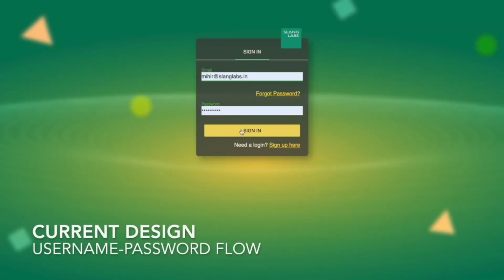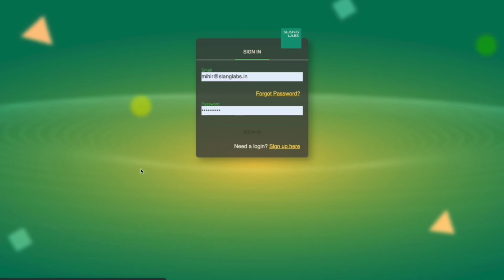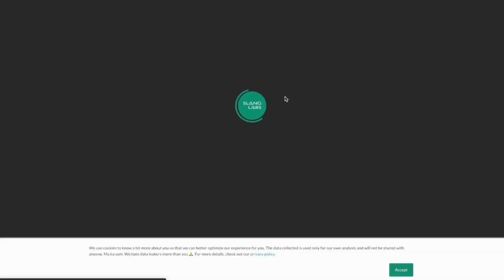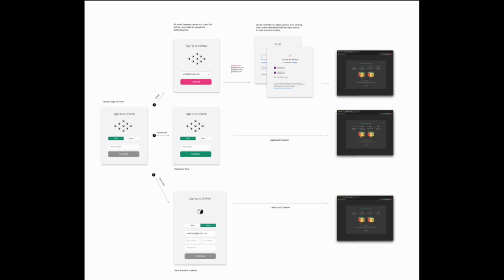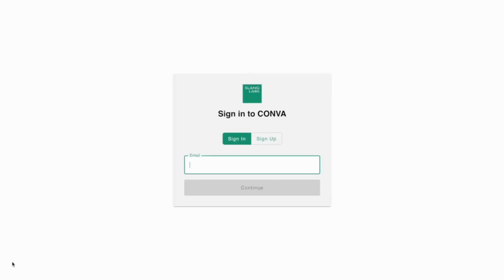Slang now supports seamless SAML auth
An inside peek into what is cooking in our lab -- a clip from our weekly demo meeting. Enjoy our "raw" demo on TechTuesday and no marketing-speak 😃

Mihir Srivastava has streamlined our auth interface to support SAML sign-in. It now seamlessly integrates with our customer's Identity providers.

Now our customers have control over who has the privilege to access their Slang assets, and their employees can log in to Slang Lab's Console using their company's credentials.